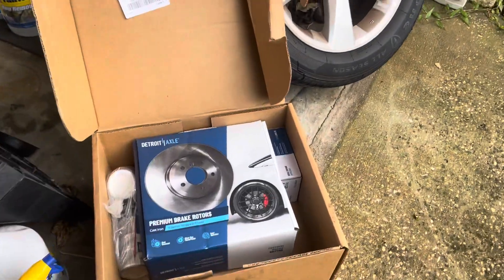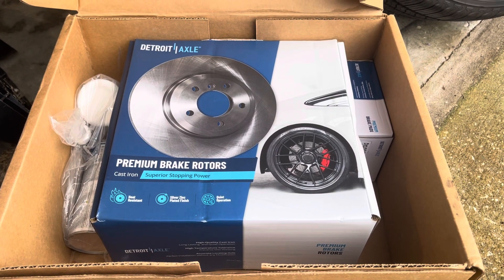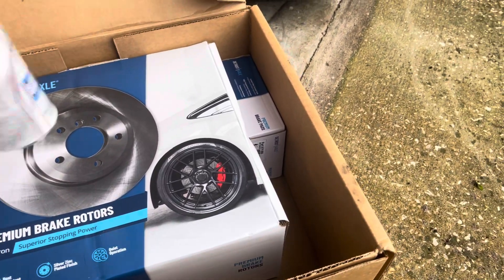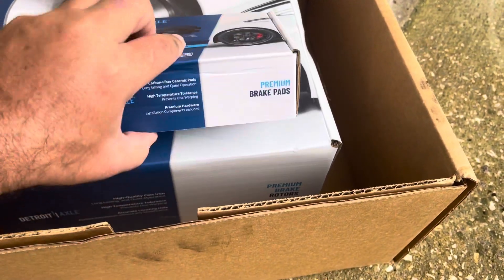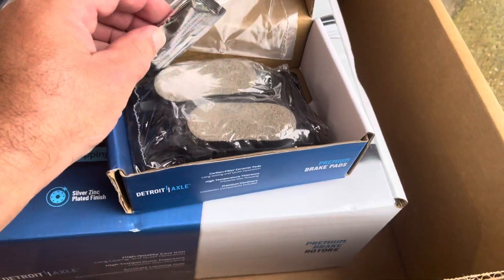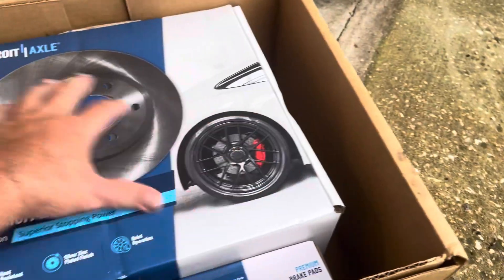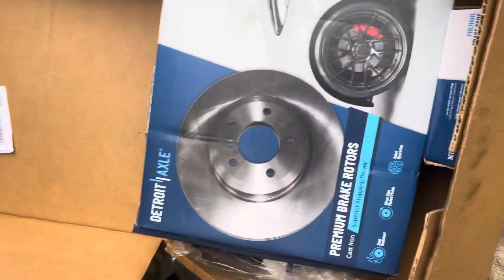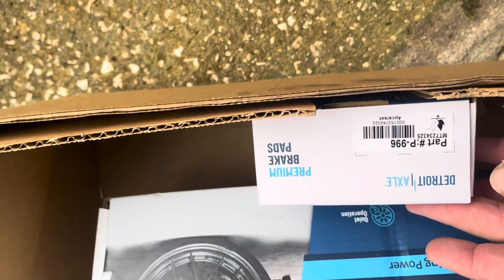2008 Lexus Rx350 brake package